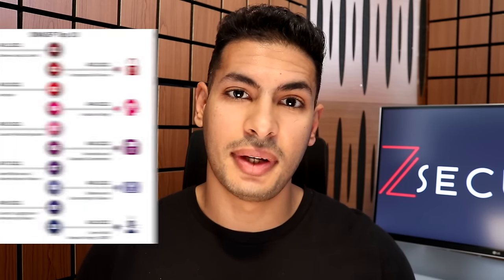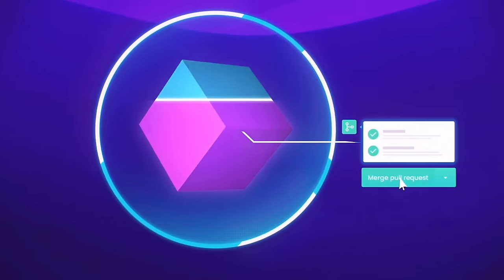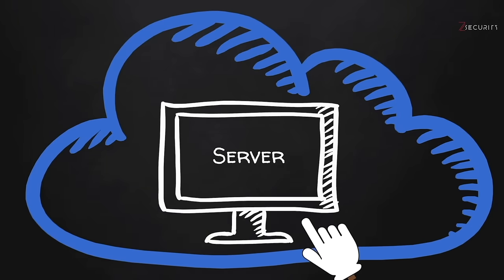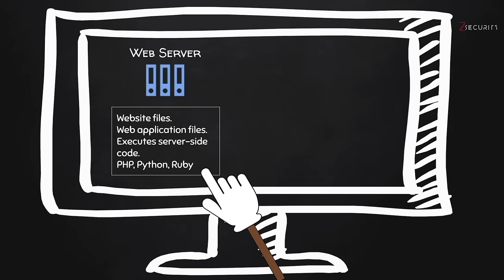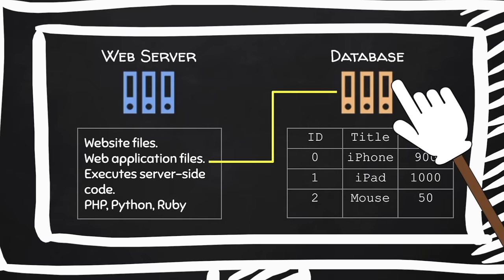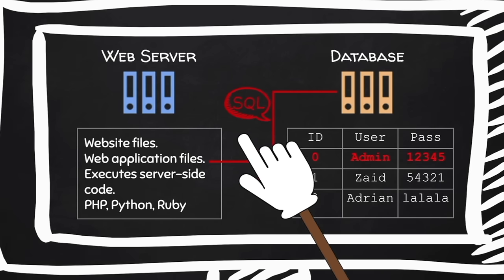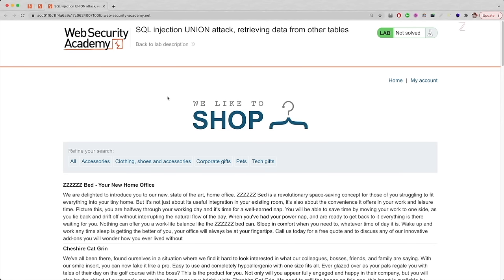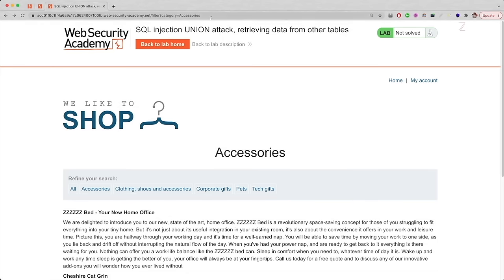SQL Injection Beginner Crash Course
This video will teach you what is SQL Injection vulnerabilities, how to discover then and how to exploit them to access database records such as usernames and passwords.

Time Stamps:
00:00 - intro
01:25 - Thanks to Snyk :)
02:16 - Introduction to SQLi
08:40 - Discovering SQLi?
16:10 - Exploiting SQLi